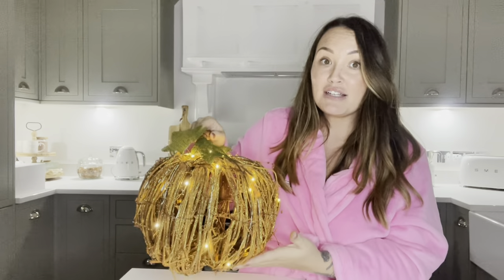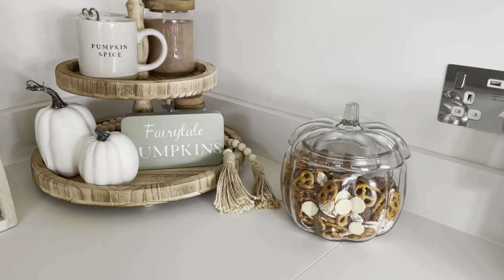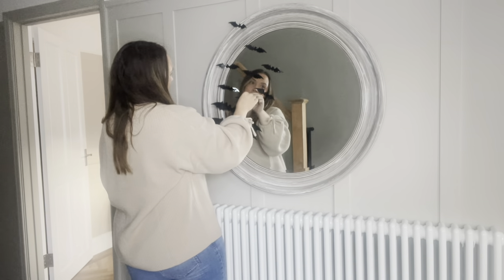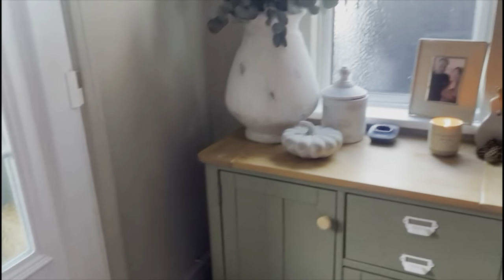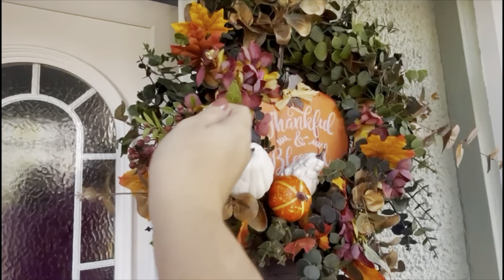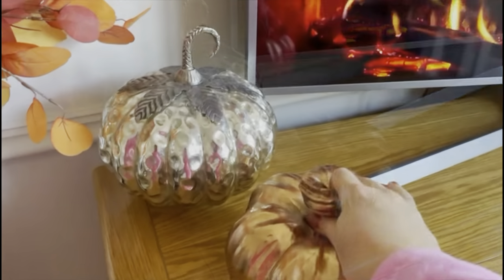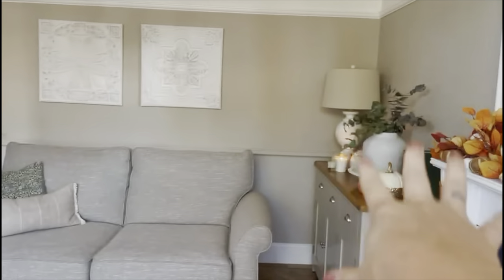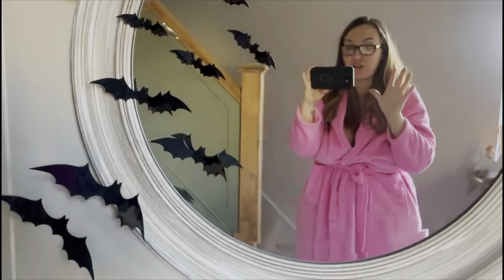Autumn home tour | come decorate with me | Rosie Henshaw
I have marked this video as collaboration /AD due to some of the items kindly being gifted by wayfair.

The items from wayfair are linked as follows;

Links for Amazon items as follows, just to note the prices change so much I Payed a lot less for some of these items. Sometimes it’s worth waiting till spring and buying ahead of the seasons to avoid hike in prices x

Wooden tiered tray

Wooden beads

White Amazon pumpkins

Orange Amazon pumpkins

Black and white check rug

Hanging pumpkin sign

Wooden standing pumpkins